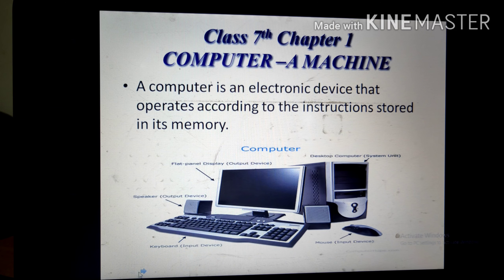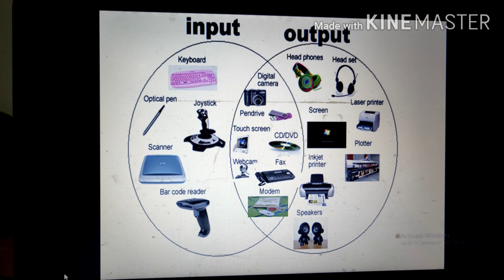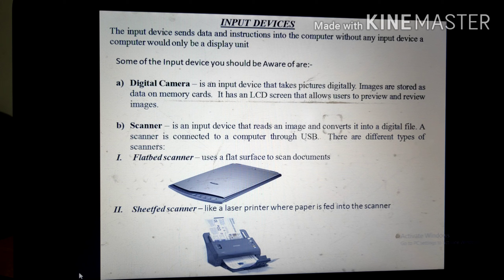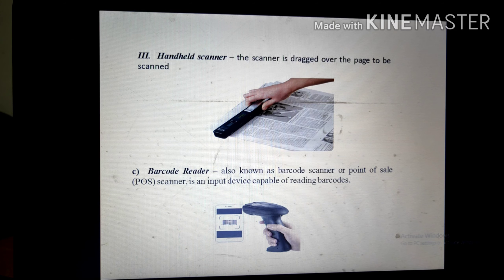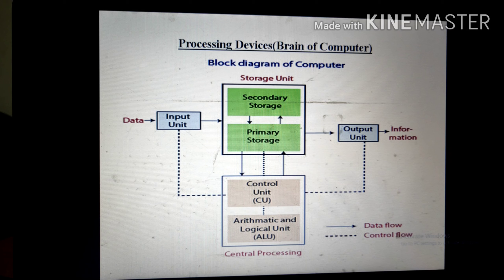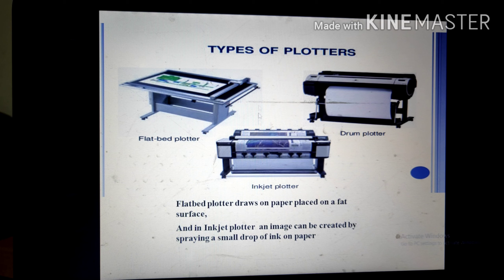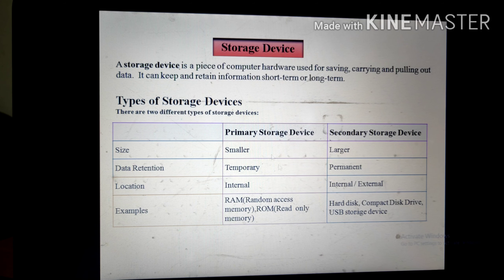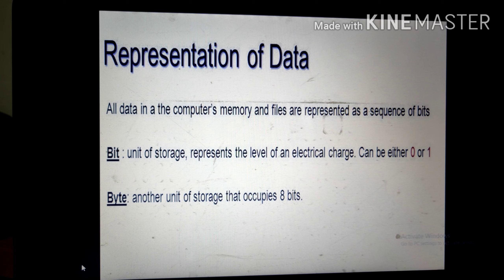Computer Science Class 7th Chapter 1 Computer- A Machine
This Chapter is about the computer fundamentals
Lecture By- Anurag Bhatt